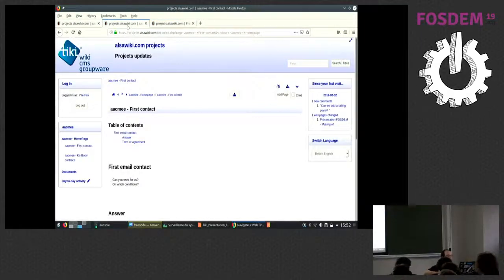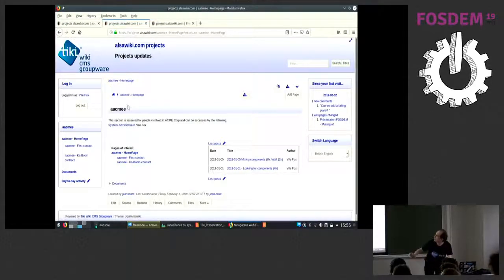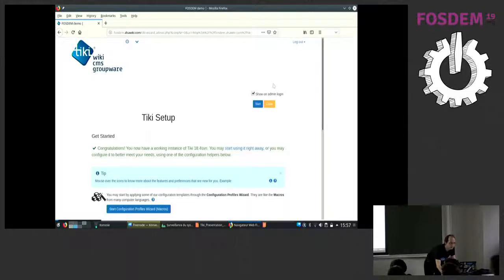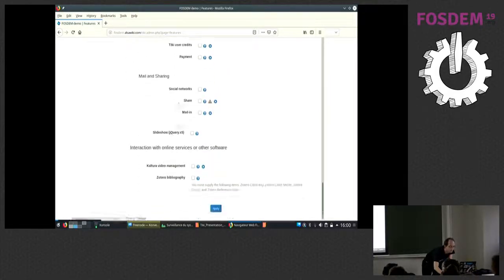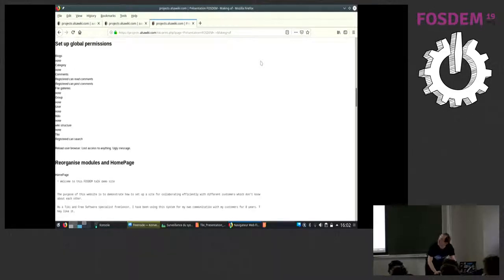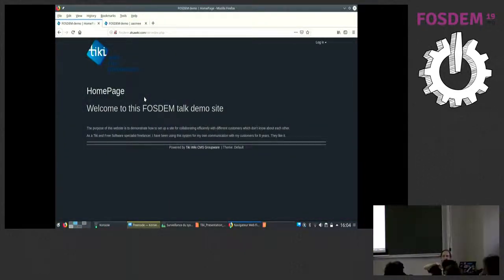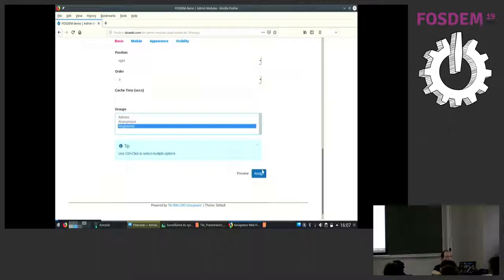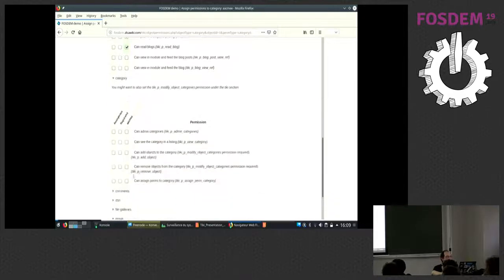Jean Marc at FOSDEM2019 setting up TIKI live to build a private knowledge management system.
WikiSuite is the most comprehensive and integrated Free / Libre / Open Source enterprise software suite ever developed.